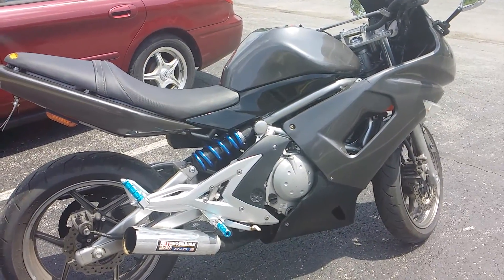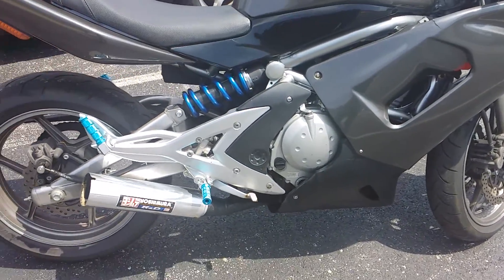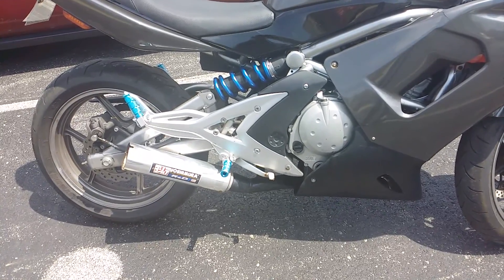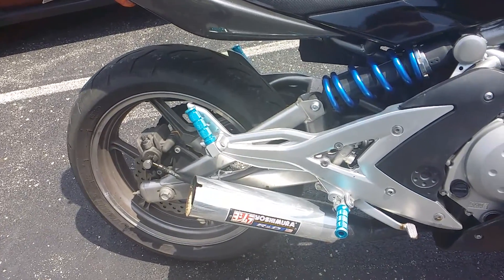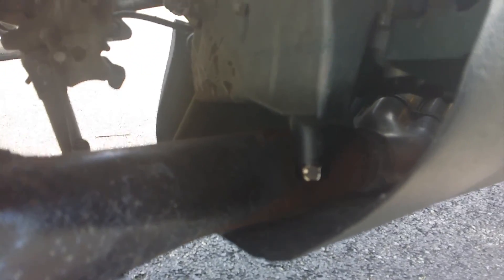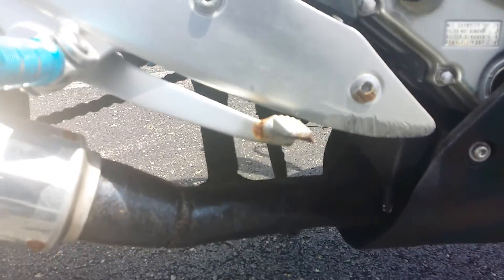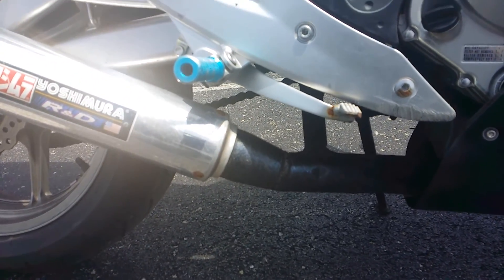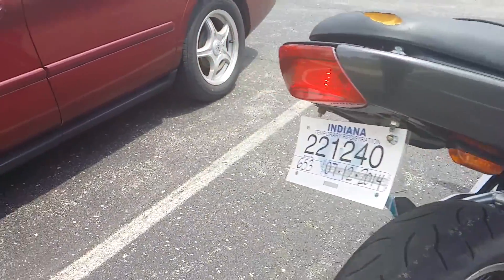2007 Kawasaki Ninja 650R Exhaust **Before**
I bought this 650R second hand and the exhaust that came on the bike was a Yoshimura exhaust, but it was missing the end cap, baffle, and packing. The previous owner had welded a section of 2" pipe straight to the header then welded the yoshimura to that. I purchased a Muzzy slip on off of Craigslist for $75 and shortened and painted with 1200 degree high heat paint. Sorry for the shaky camera I recorded this on my Note 3. Hope you all enjoy